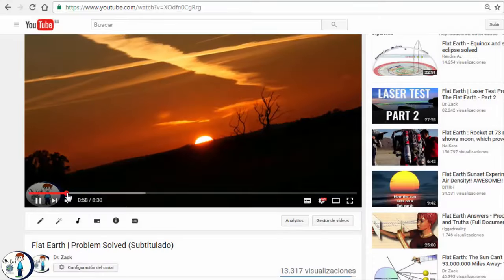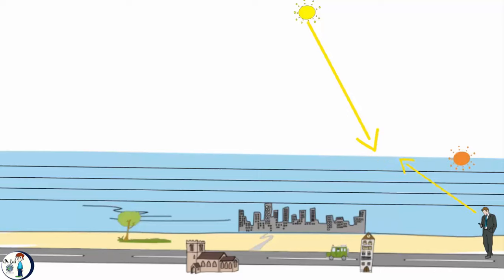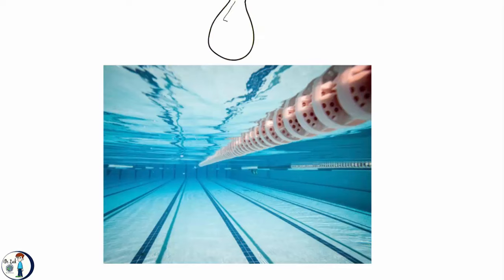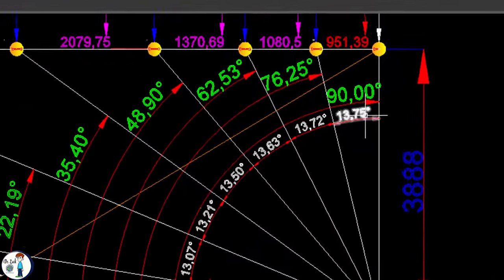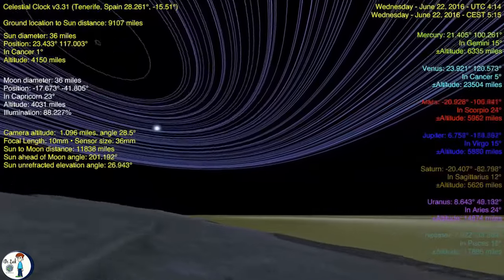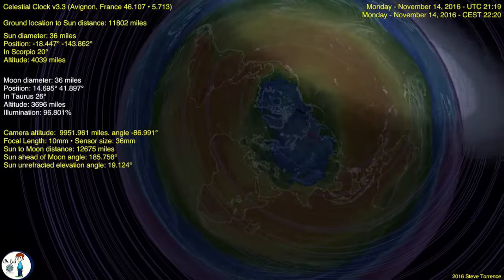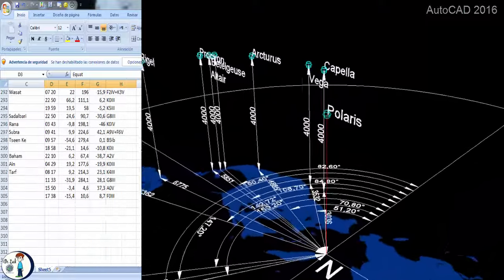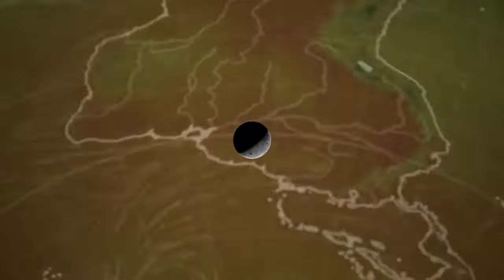Flat Earth | Refraction part 2 - Star Trails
Bitcoin (BTC):
bc1qvm86mrefqw68733u46ermll6rd4sm437ra6pa6

BitcoinCash (BCH):
qzk5uhzw9xfwyrjenk2xpkx8tsx4gt539y9gjsquqe

Monero (XMR): 46ewjqBgrDgS4JPS4RvoybXL3cos78TprevHZAcvkKfuVQXtTSQy657VV4558c3B1rWYuKwZs24KpGbRDYDvPd61LWQo7WG

LBRY Credits:
lbc1qaae6r0vzwhcghn57jqtyr2zpafhhcqv3293av6

Ethereum (ETH):
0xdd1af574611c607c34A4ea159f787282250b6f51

Ripple (XRP):
raE7AeHL3CiVPzNp2pX3geexL1rXXbxgdi

Litecoin (LTC):
ltc1quhwsxr8rpgr7urjrl33sspgr00vflgfm9v4cke

Namecoin (NMC):
N97K5gFCJvu5Hg9doCfNhM5bdEuwizdUYu